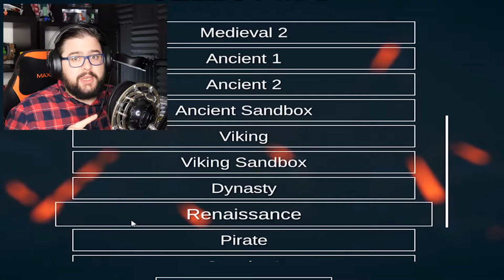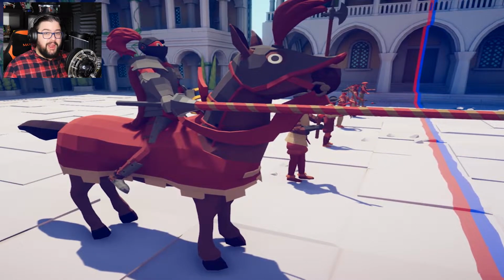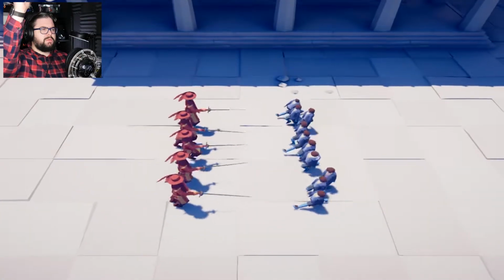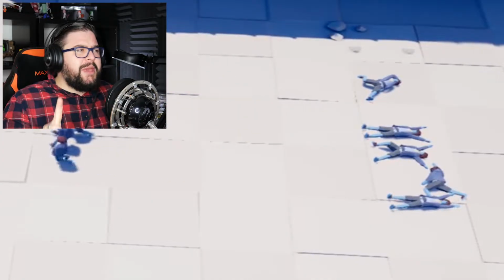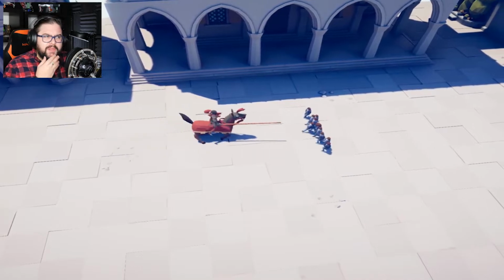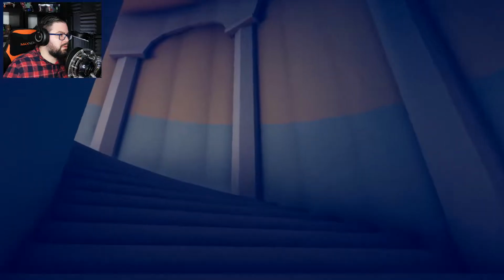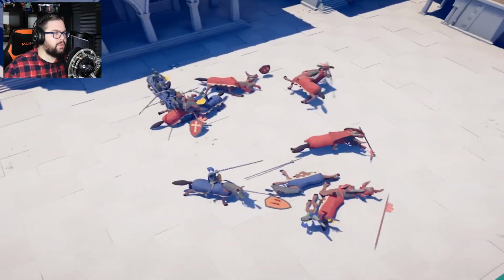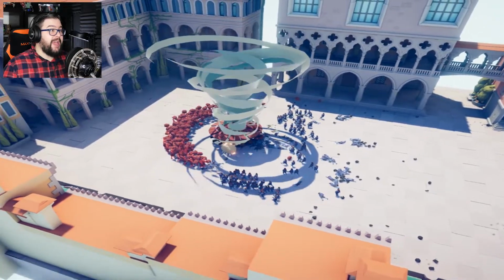The DA VINCI Tornado!!! | Totally Accurate Battle Simulator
New factions, and NEW SECRET UNITS?! There is so much we have to uncover here...

Totally Accurate Battle Simulator is a wacky physics-based tactics game.

Experience accurate warfare through the ages, TABS uses state of the art physics-based simulation to provide you with never-before-seen insight to our greatest battles of history.

Bertimus